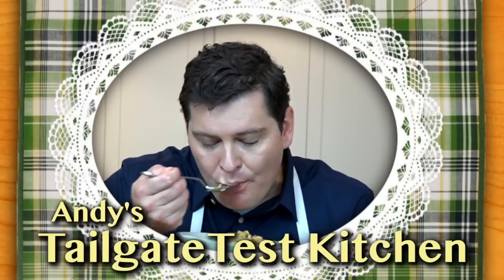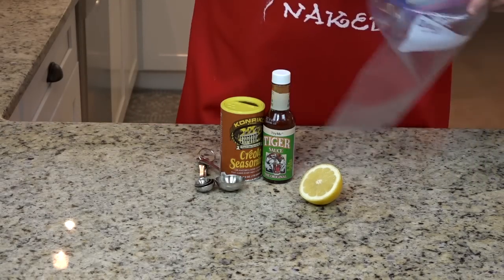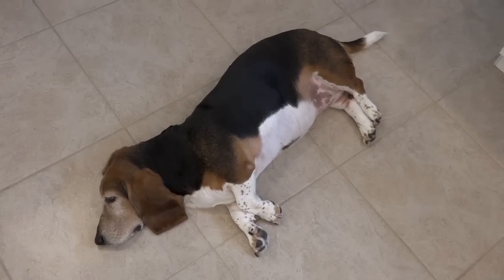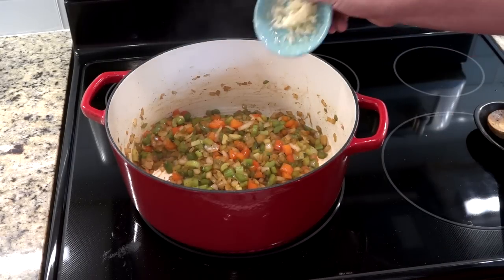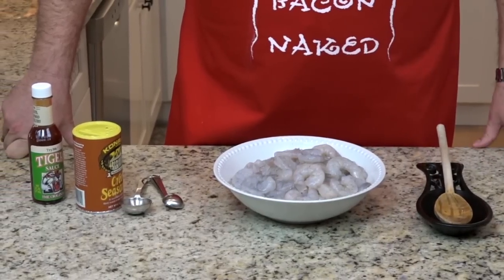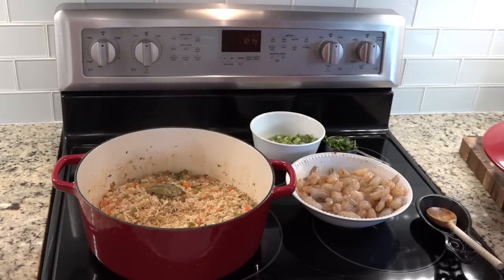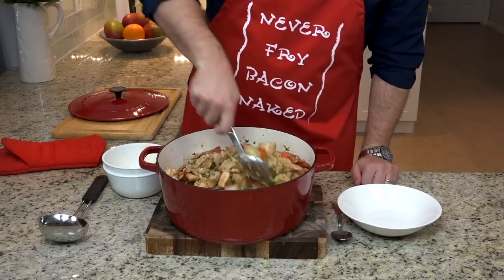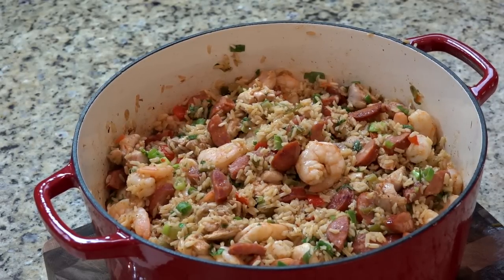How To Make Delicious Jambalaya | Andy's Tailgate Test Kitchen | Sports Illustrated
By request from a Florida Gators fan, Sports Illustrated's Andy Staples cooks up some jambalaya to get ready for Week 3 of college football action.